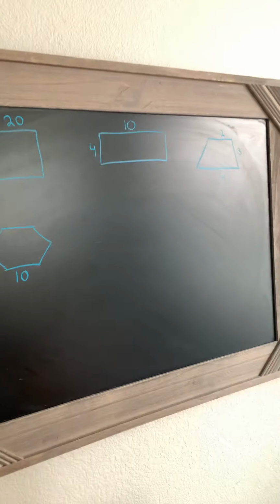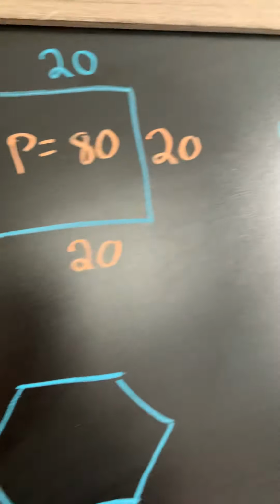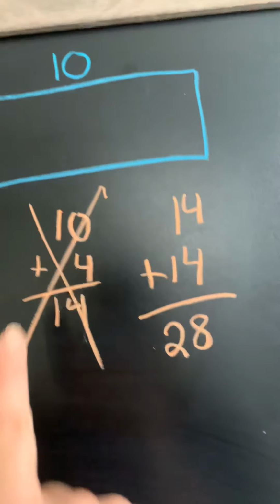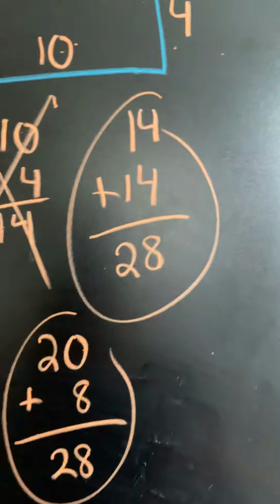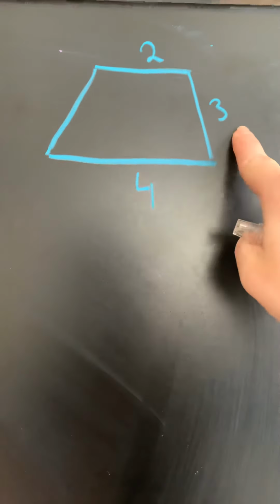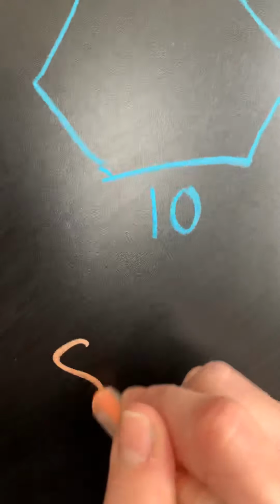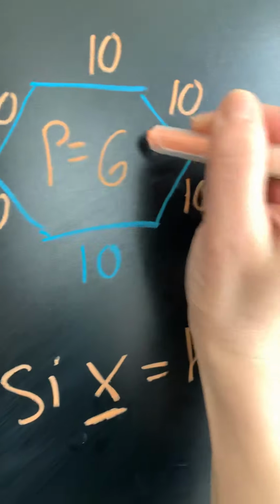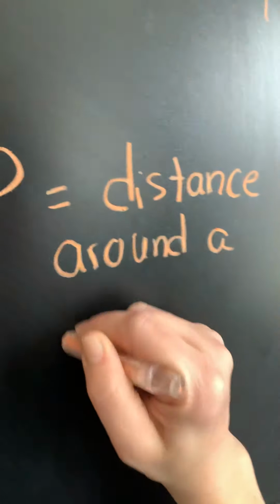Perimeter lesson part 2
How to find the perimeter when only given partial information.